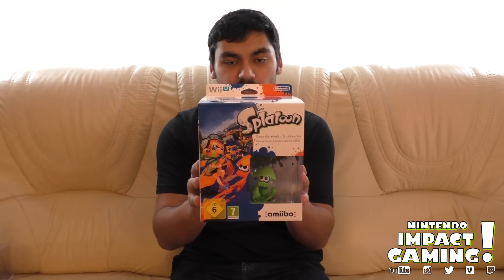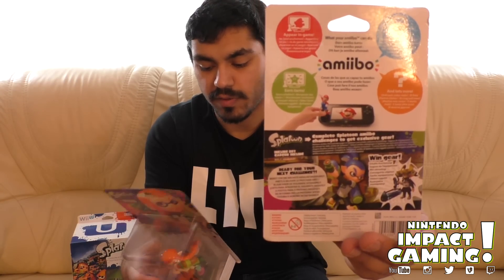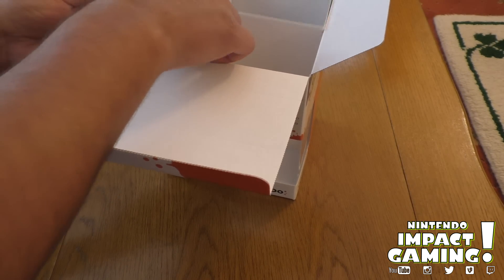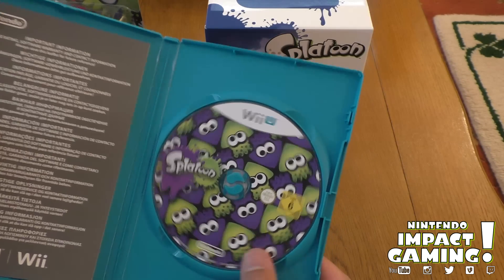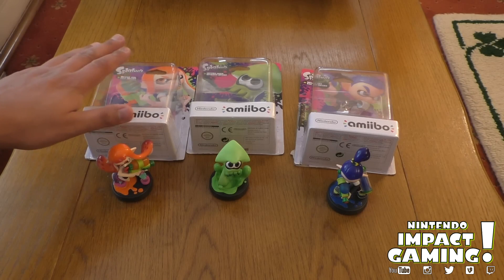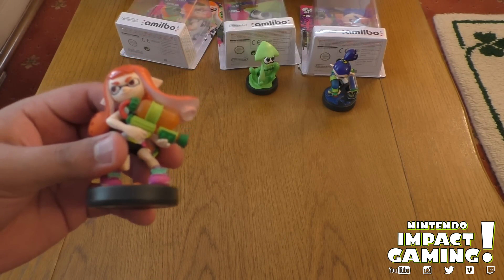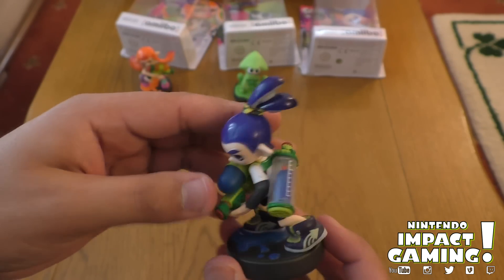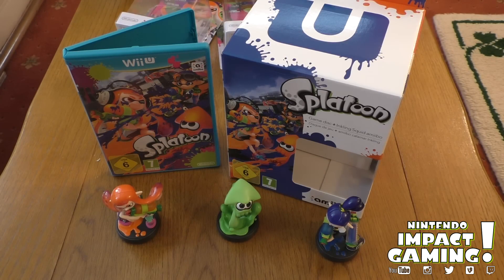Splatoon Special Unboxing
Hey Kids/Squids! Check out this special Splatoon unboxing as I unbox the Limited Edition Splatoon Game along with the Boy and Girl Inkling amiibo! They are INKredible! ;)

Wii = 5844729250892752